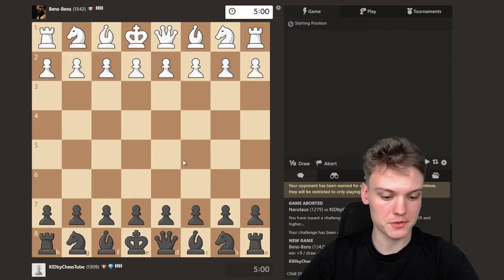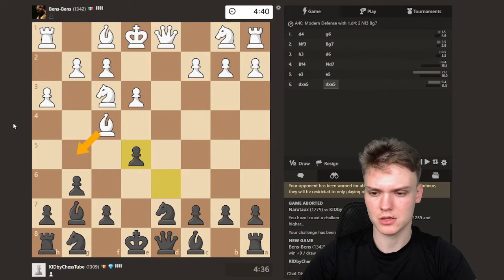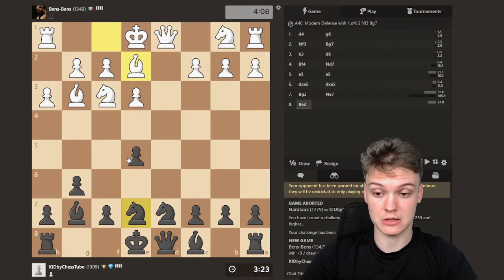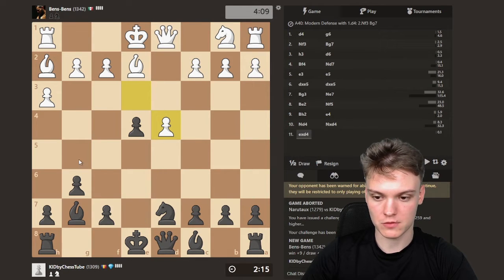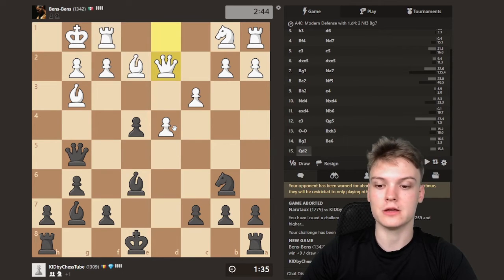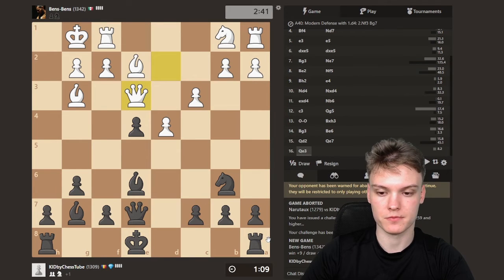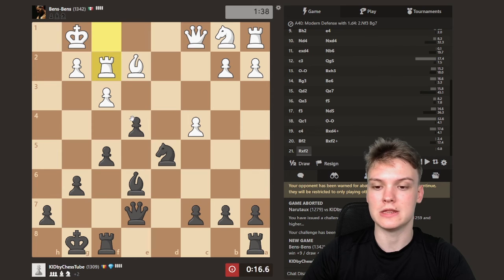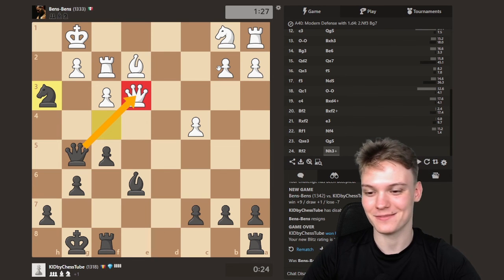How to beat the London System | Kings Indian Defense Rating Climb